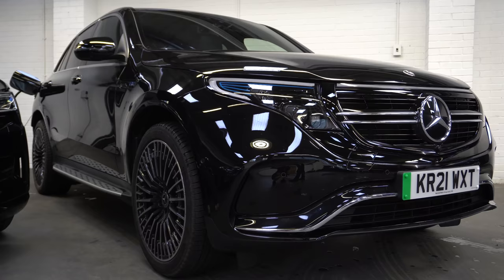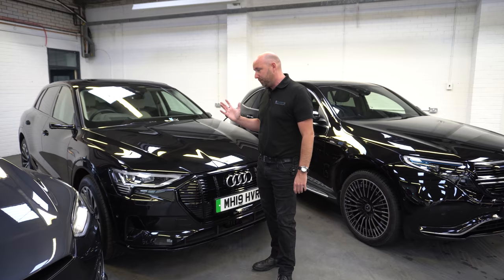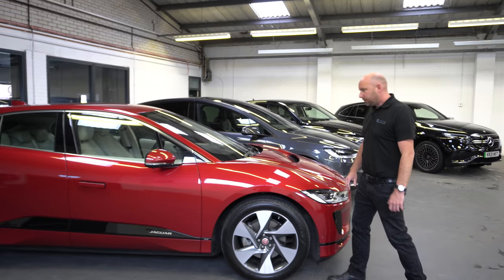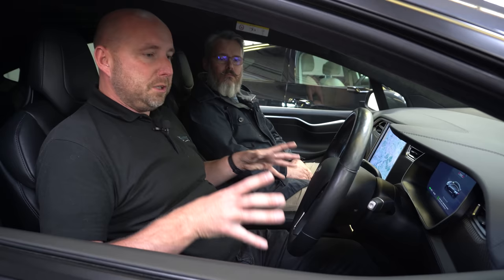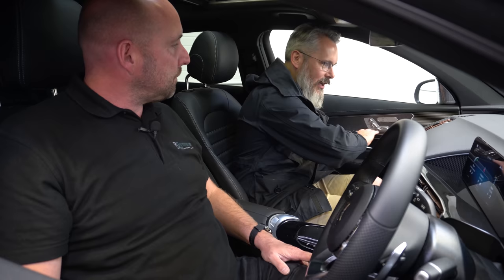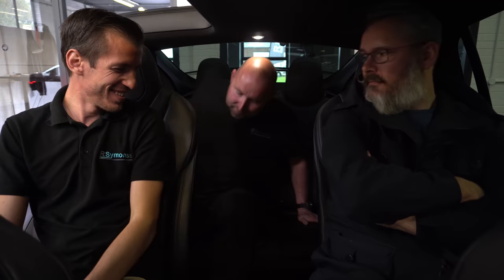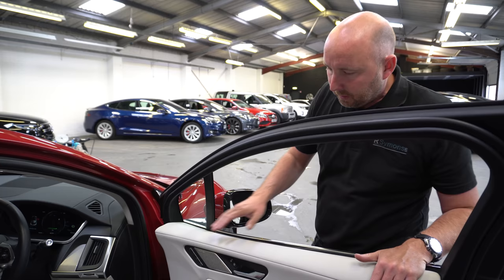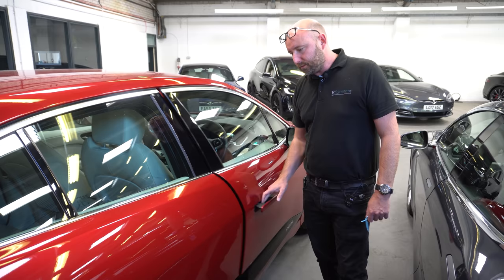Mercedes EQC v Tesla Model X v Jaguar iPace v Audi Etron 55 - side by side comparison interior space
We compare the 4 cars side by side for interior finish, space and practicality. Which of these Electric Vehicle EV 4wd 4x4 premium cars is the most suitable for you?
Which has the most boot space?
Which is more spacious inside?
Which one do we like the most? Well each will suit different needs, but they're all great cars!

To get FREE SUPERCHARGING MILES ON A NEW TESLA click and order through this link (copy and paste into your browser):